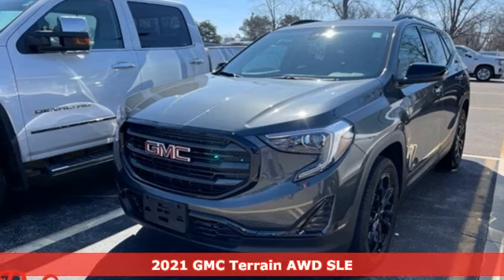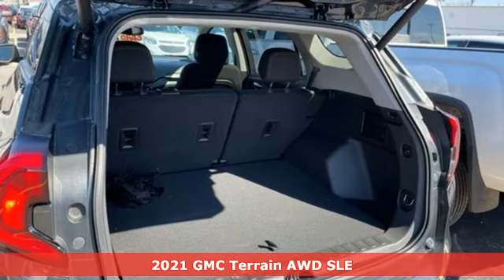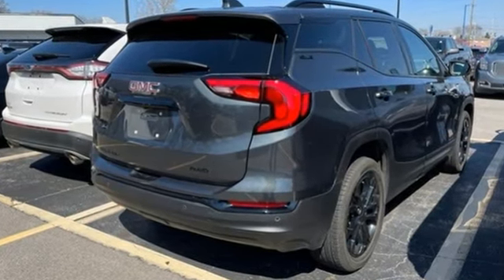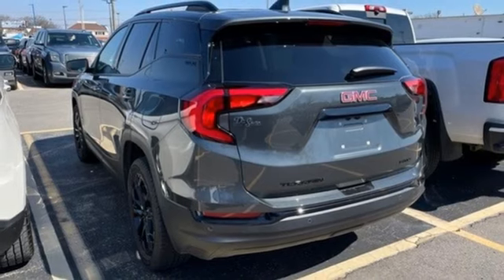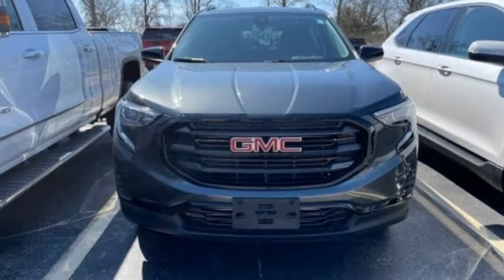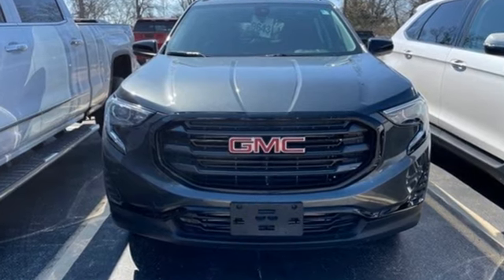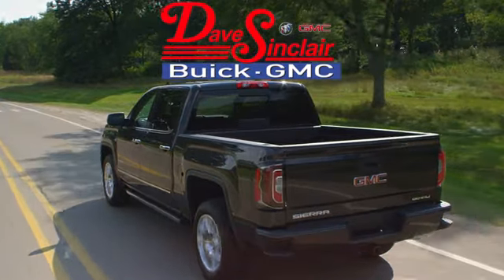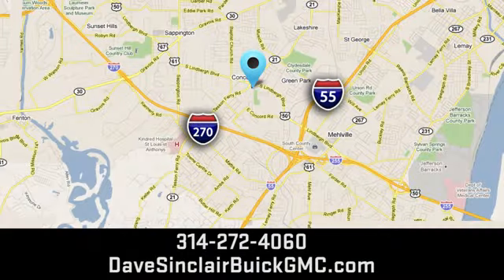Used 2021 GMC Terrain Saint Louis, MO P17898 - SOLD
Year: 2021
Make: GMC
Model: Terrain
Trim: SLE
Engine: 1.5L Turbocharged
Transmission: Automatic
Color: Graphite Gray Metallic - (Gray)
Interior: Jet Black
Mileage: 5412
Stock #: P17898
VIN: 3GKALTEV3ML360684

Address:
5655 S Lindbergh Blvd